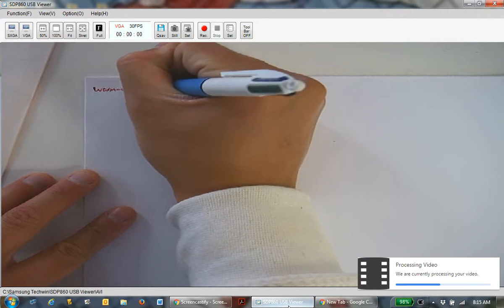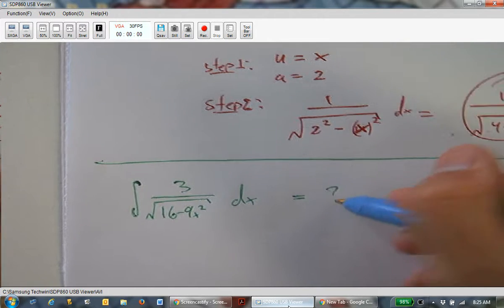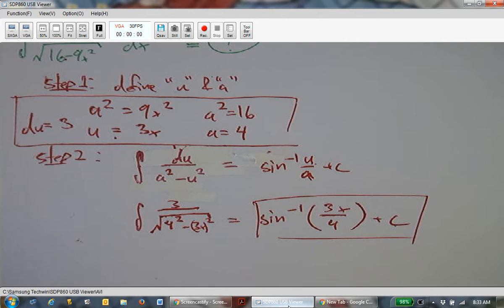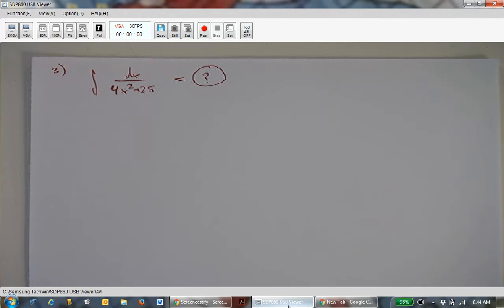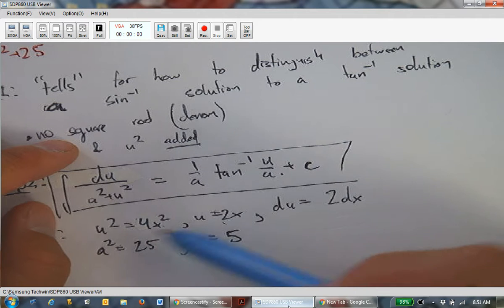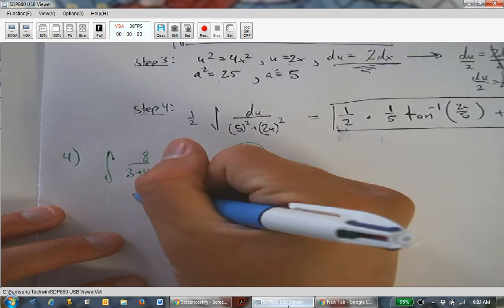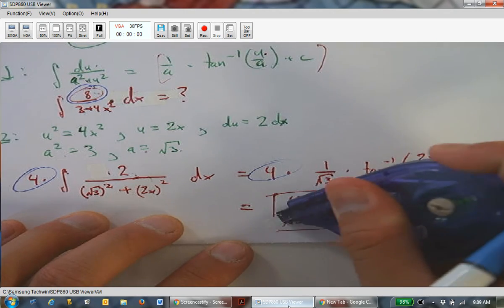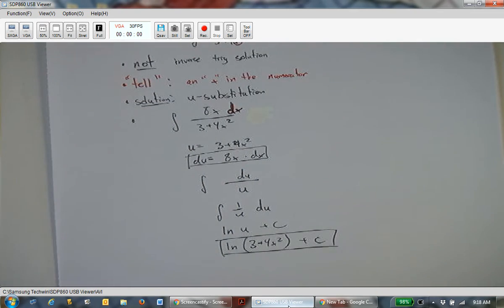9.5 Inverse Trigonometric Integrals Lesson (Month 7 Week 3) ~1 hour long